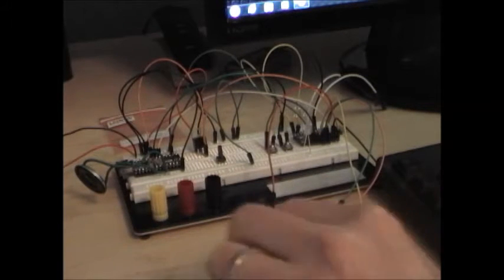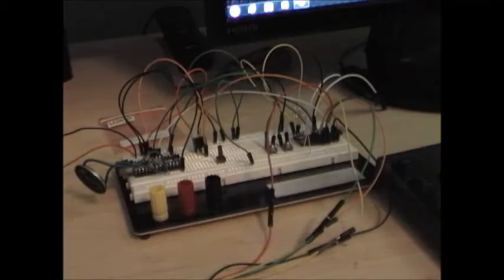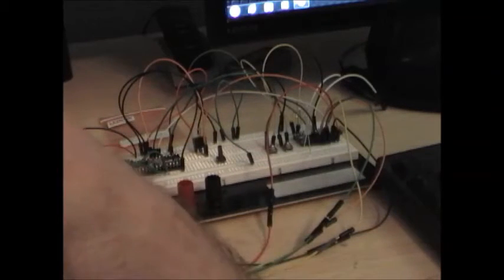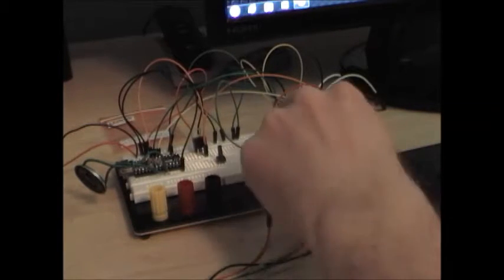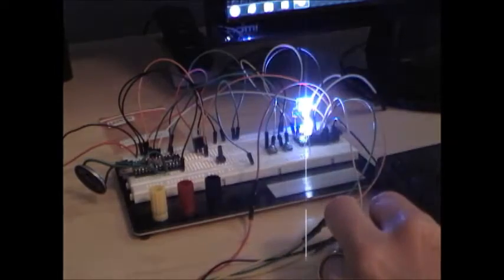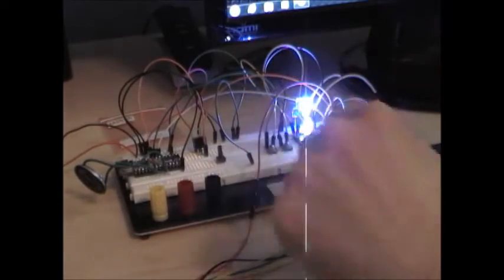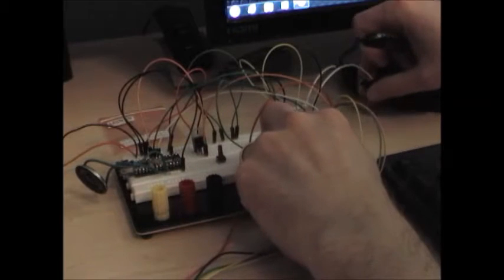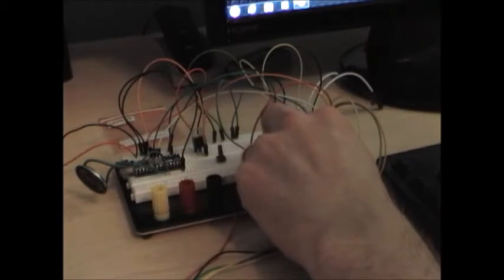Arduino Lightsaber Mk IV Breadboard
Short preview of new feature added to my Mk. IV Arduino Lightsaber control system.